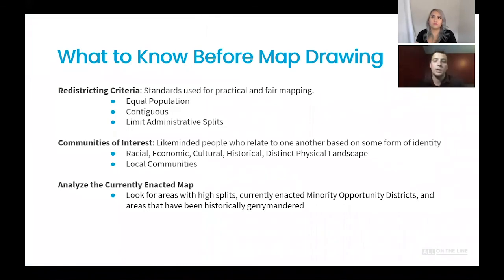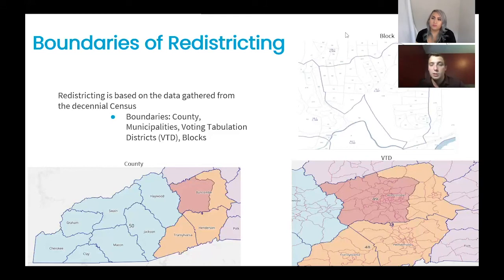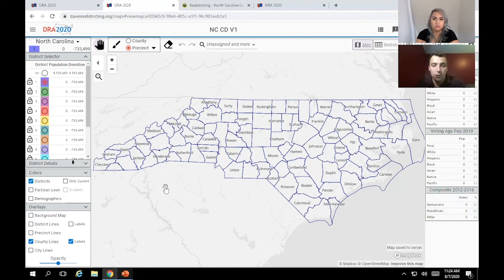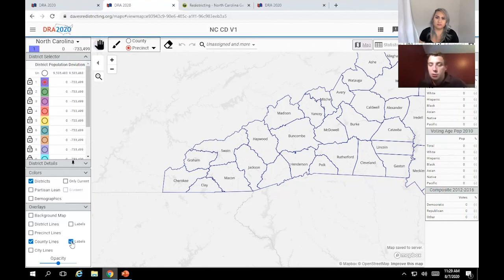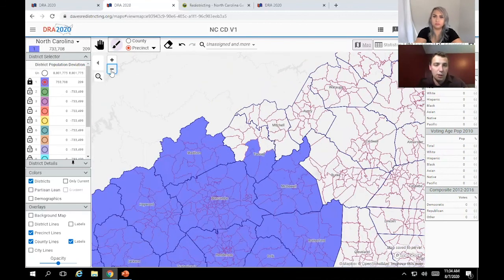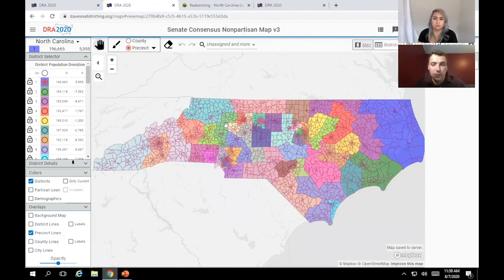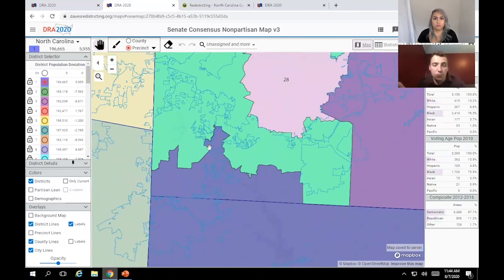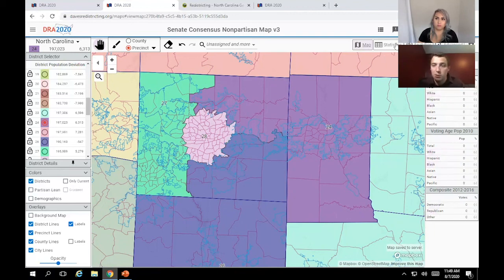AOTL NC RLP Mapping Tutorial